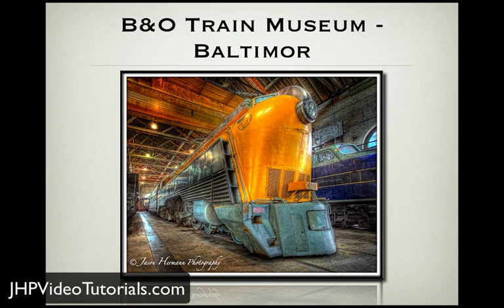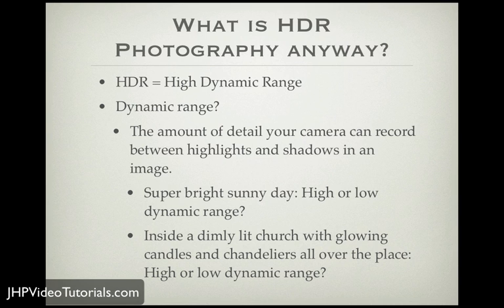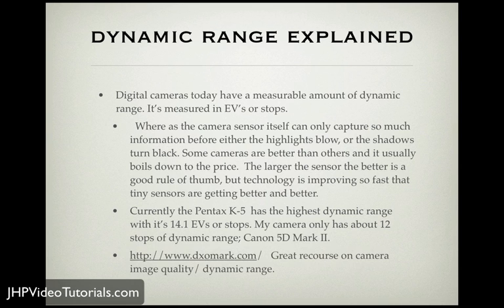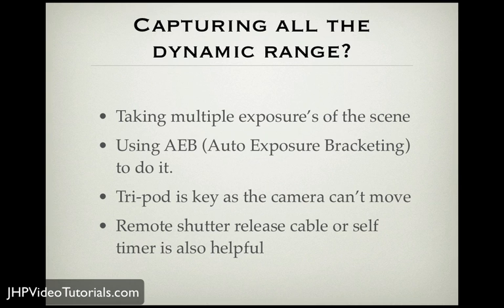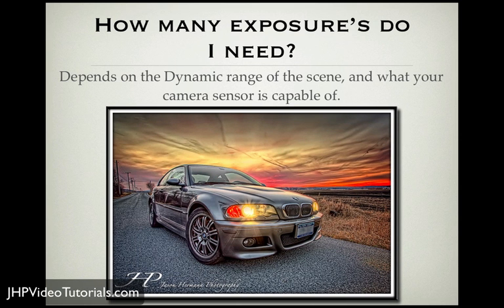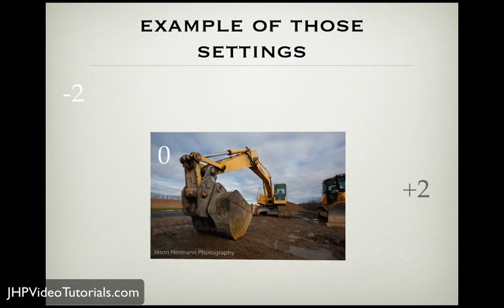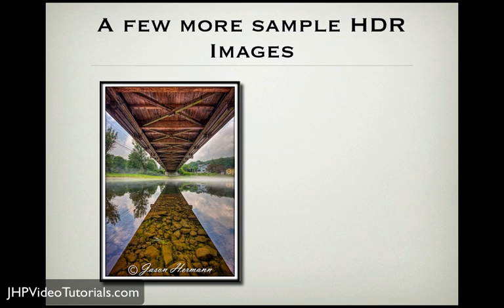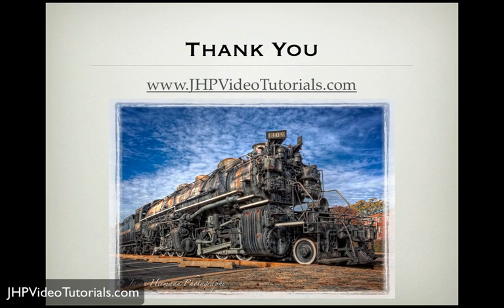HDR Photography Explained - High Dynamic Range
In this 10 minute video tutorial I will go over the science and technology behind HDR Photography. I will explain what it is, how it works, and what you need to do in order to give it a try yourself!! After watching this you will certainly understand what High Dynamic Range Photography is all about.